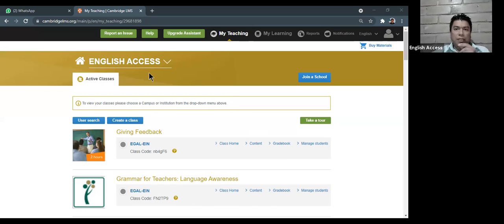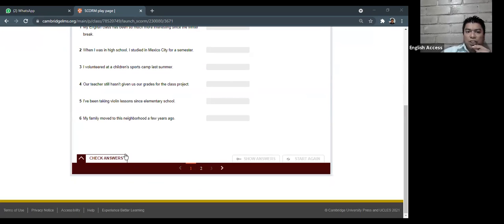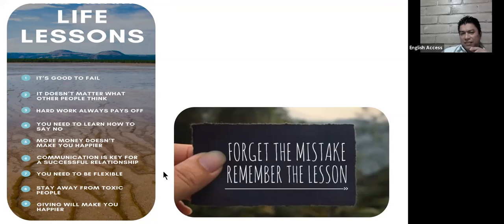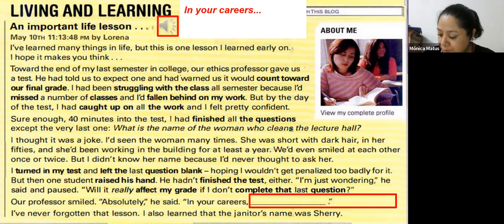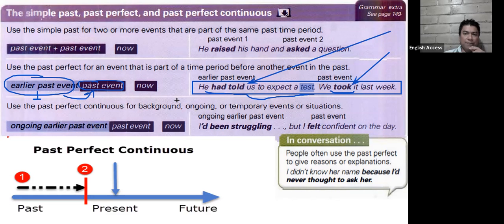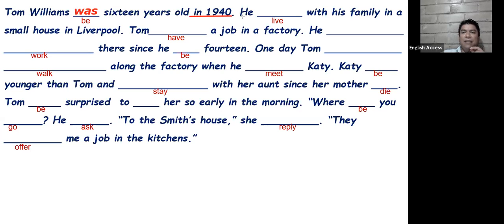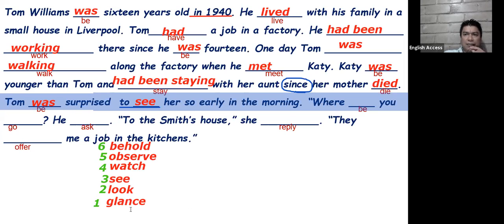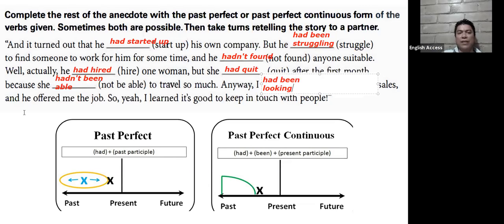CENNI PREPARATION COURSE - SEPT 1, 2021 - TEACHER JESUS (11)